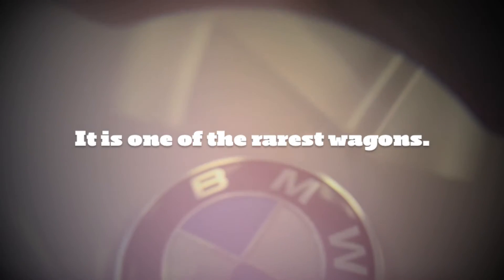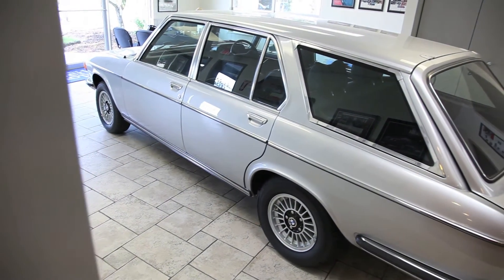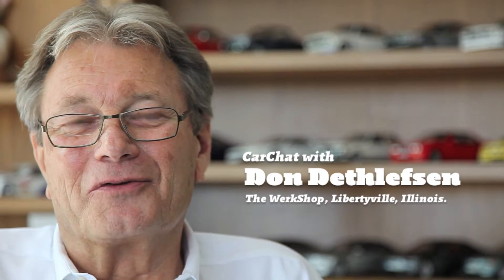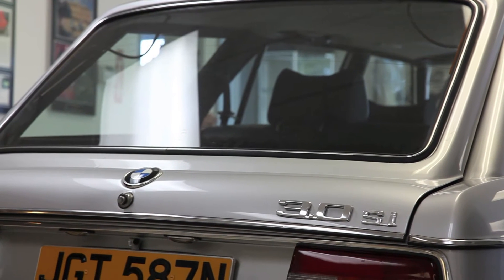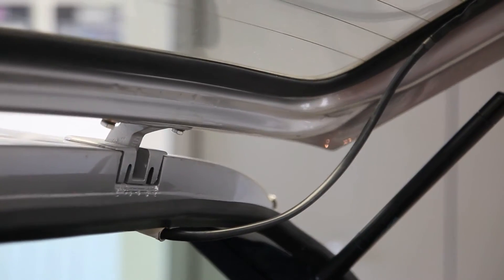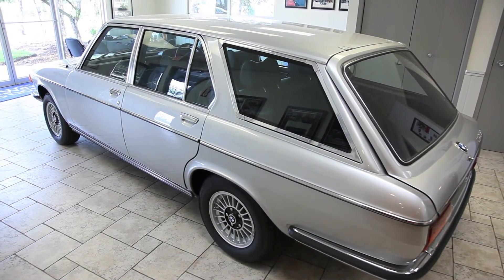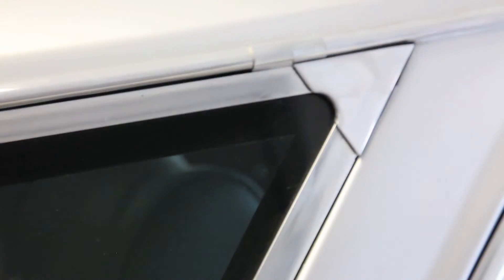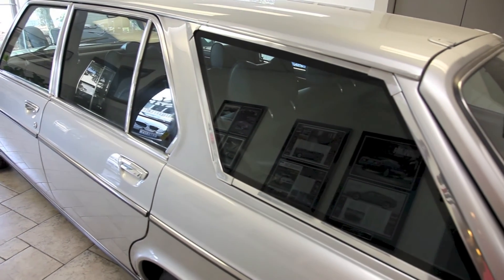CarChat with Don Dethlefsen of The WerkShop about the 1970 BMW 3.0si Estate Wagon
Don Dethlefsen of The WerkShop in Libertyville, Illinois talks about the restoration of the extremely rare 1970 BMW 3.0si Estate Wagon, of which only about 10 are thought to exist in the world.